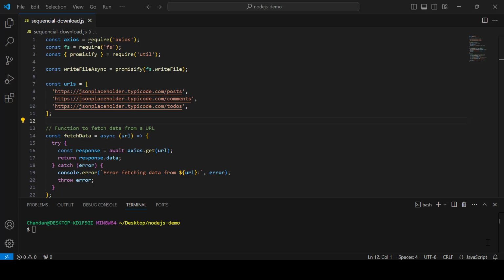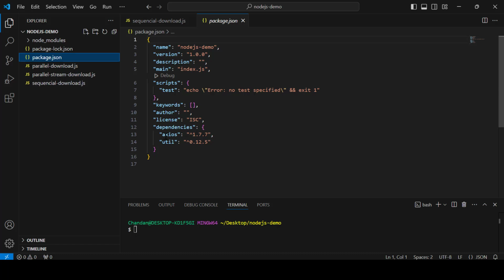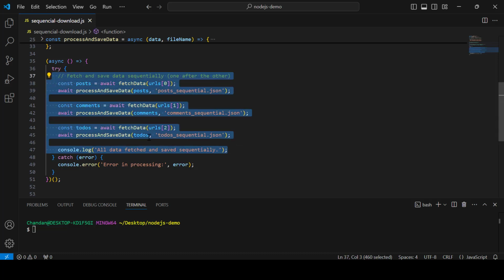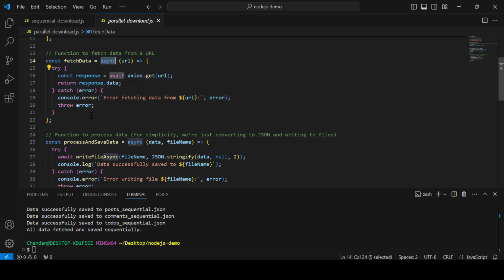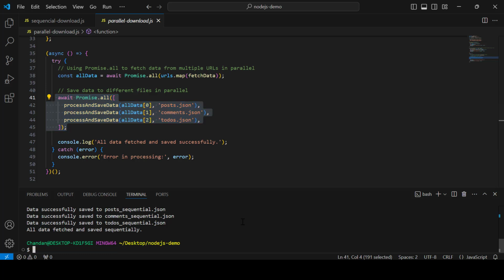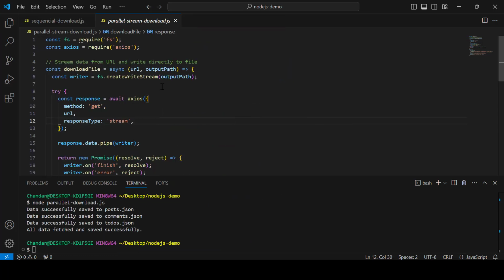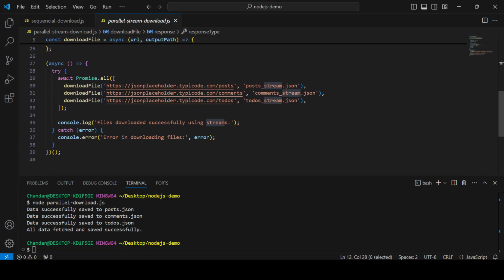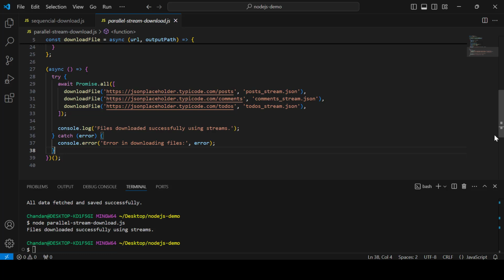How to use Promise.All & Streams in Nodejs Asynchronous Programming || File Downloading Parallel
nodejs, javascript, asynchronousprogramming, performanceoptimization, parallelprogramming, sequentialprogramming, streams, promisemethods, axios, webscraping, filehandling, nodetutorial, codingtips, webdevelopment, softwareengineering, backenddevelopment